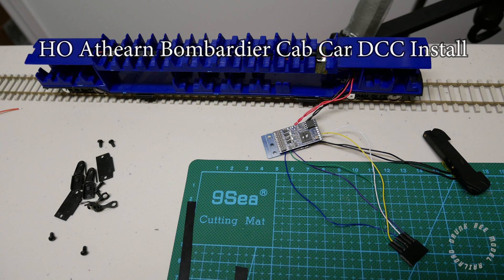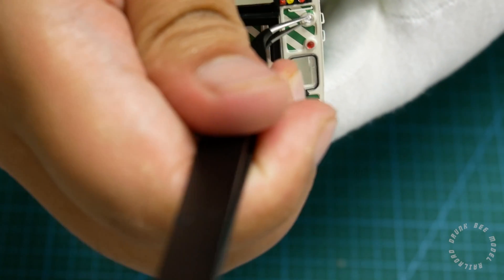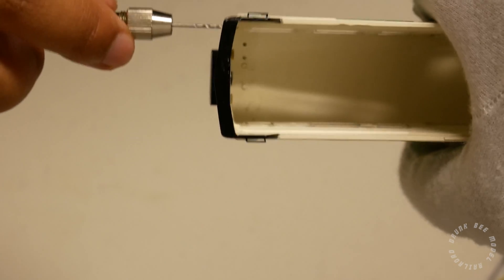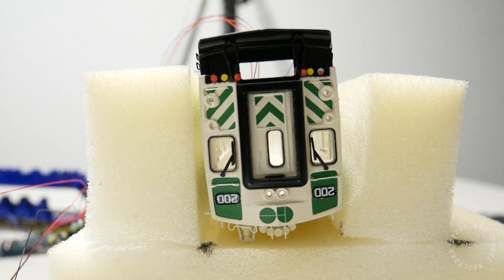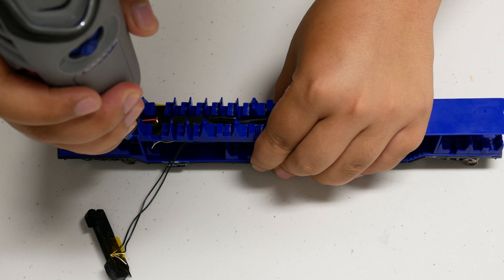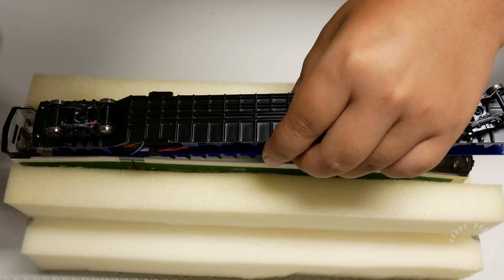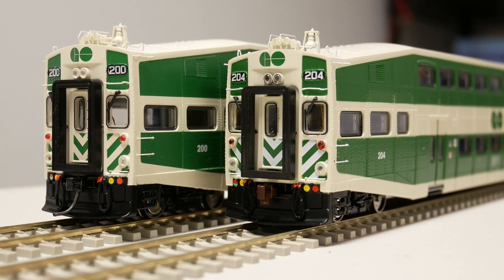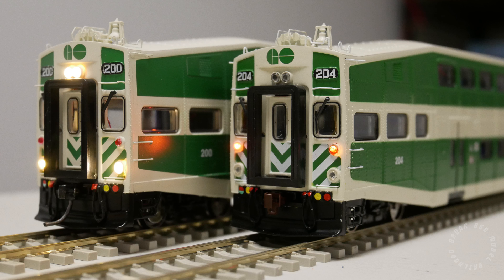Advanced DCC Installation Part 3 of 3 - Athearn Bombardier Cab Car with ESU LokSound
It's August and I'm doing a walkthrough of installing DCC sound and lights into an Athearn Bombardier cab car as I promised. This is part three where I fit the LEDs into the shell of the cab car and put it back together.

I am using a 21pin MTC ESU LokSound Select but you may use any other decoder of your choice, sound or no sound, as long as your decoder has at least 4 function outputs (headlight, marker lights, ditch lights x2). If you are adding interior lights then you need a decoder with at least 5 functions. I opted not to install interior lights because I am matching it to all my other GO passenger cars will not have interior lighting.

Other stuff used:
Aleen's Tacky Glue for the LEDs
Gorilla Glue for the track pickups (any type of cyanoacrylate glue will work really)
Tamiya acrylic paint X-27 clear red, for making the red markers.

Decoder options that you can consider:
ESU LokSound Select - US$80, 6 functions with effects, superb and accurate sound, wide selection of horns, 21pin MTC or hardwire.

ESU LokSound V4 - US$100, 4 functions with effects, superb and accurate sound plus you can make custom sounds (station announcements, door chimes, etc), 21pin MTC or hardwire.

Soundtraxx Tsunami Soundcar - US$45, 4 lighting functions with effects, no motor control, excellent sounds, horn selection is limited, hardwire.

Train Control Systems FL4 - US$25, 4 lighting functions with effects, function only decoder (no motor or sound), hardwire.

North Coast Engineering D13W - US$16, 4 lighting functions with effects, hardwire.

LaisDCC Generic Decoder - US$12, 4 lighting functions with effects, 21pin MTC or hardwire.

Questions? Comment on the video and I will do my best to answer them.